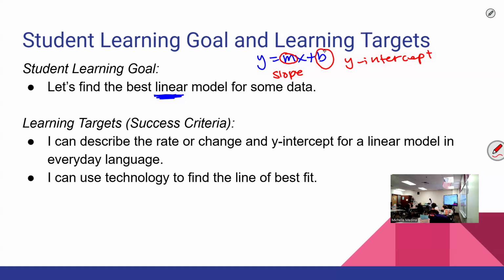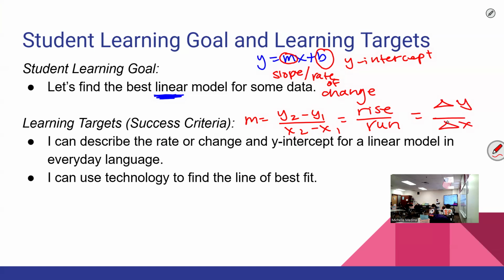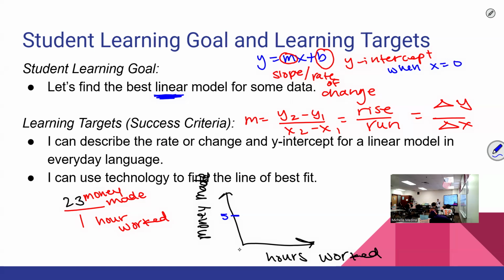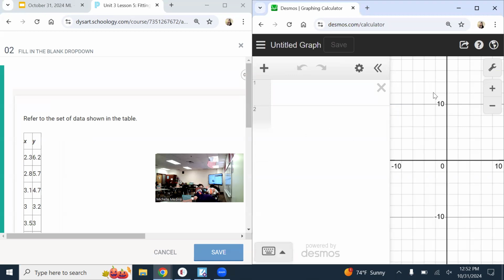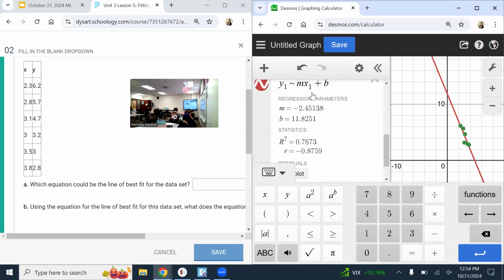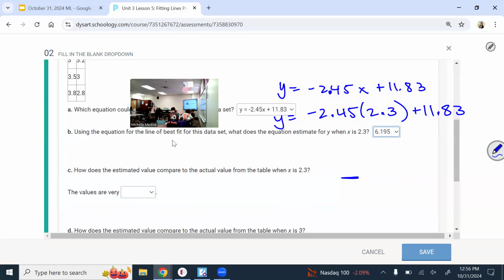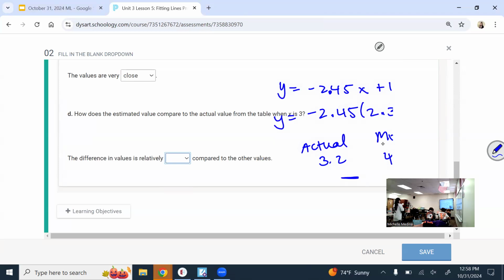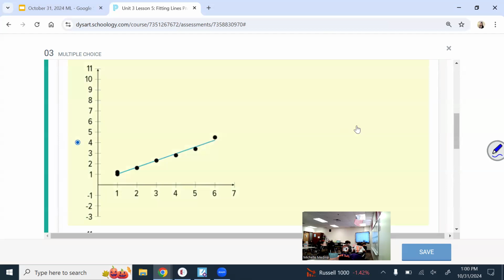Unit 3 Lesson 5: Fitting Lines Practice